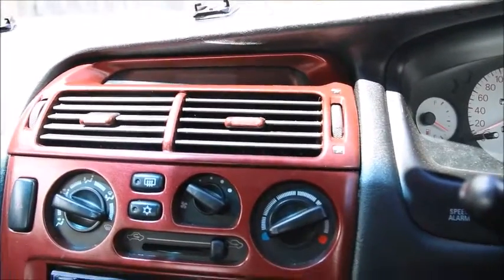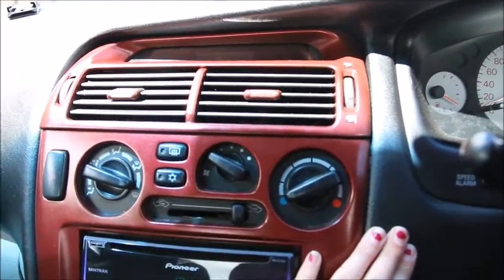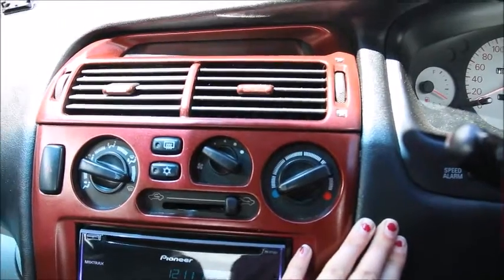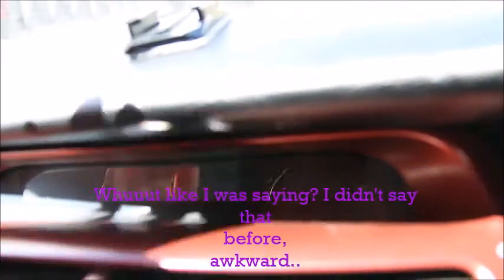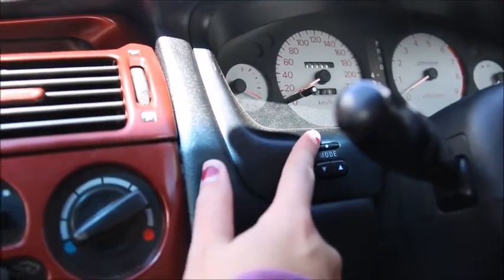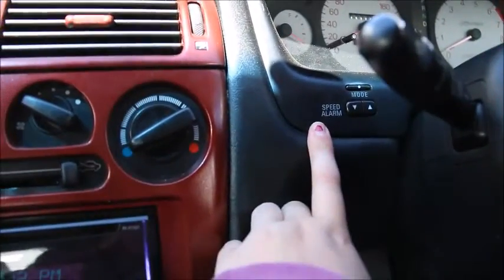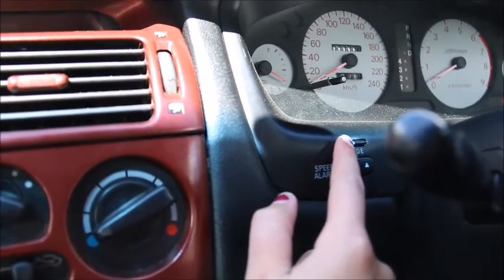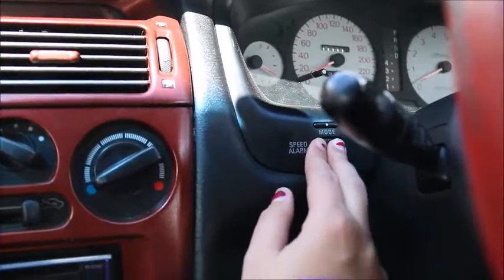How to Reset Your Magna ECU & Talking eBay Performance Chips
How to reset your Magna ECU after disconnecting the battery, and whether or not those hectic performance chips actually do anything! There's lots of blabbing in this, not too much of a way around that for this. If you don't like it, scroll on :)